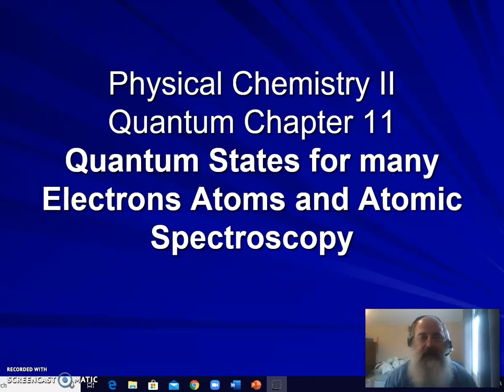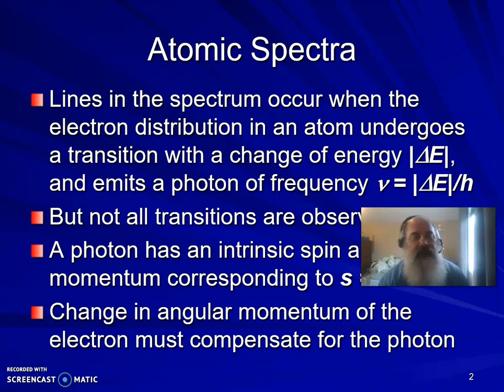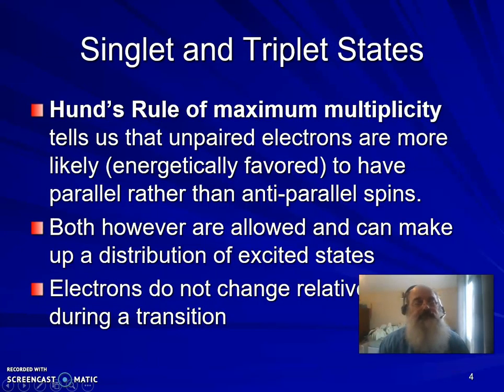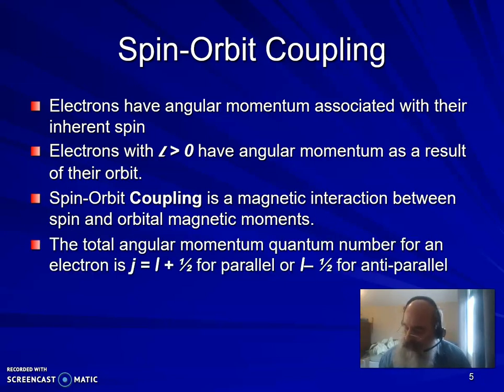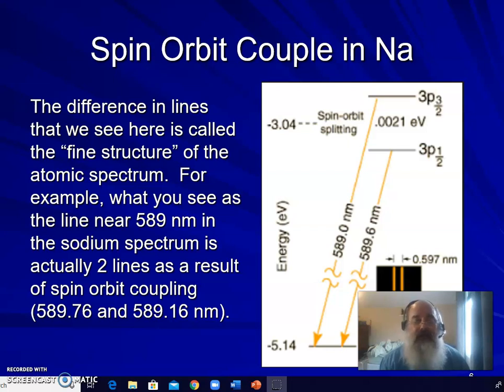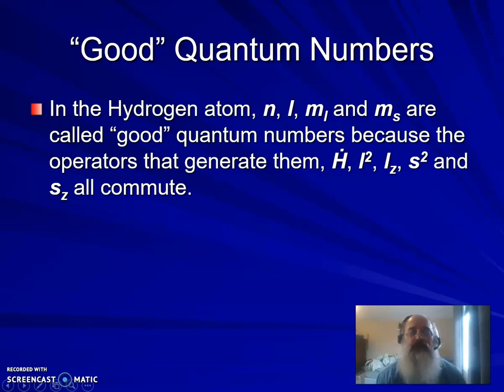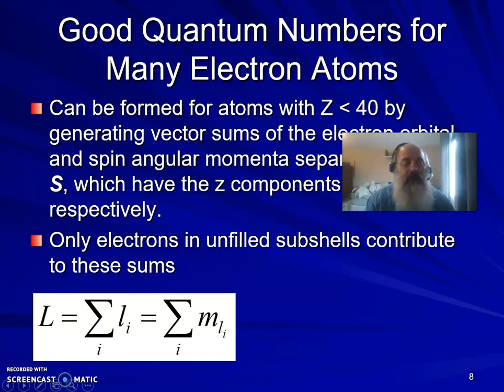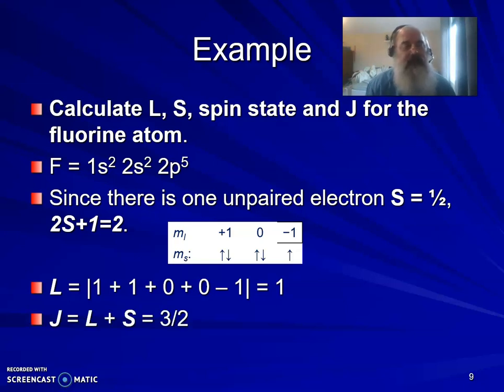Atomic Spectroscopy 1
This is the first video associated with chapter 11 of the Engel Text